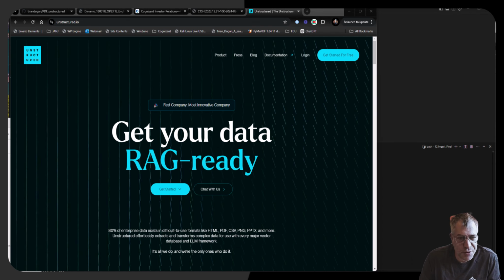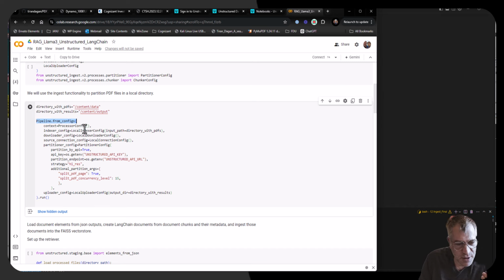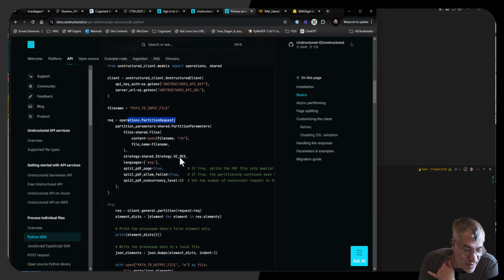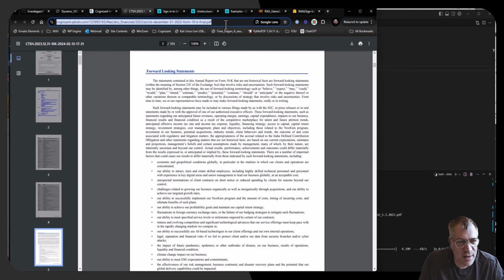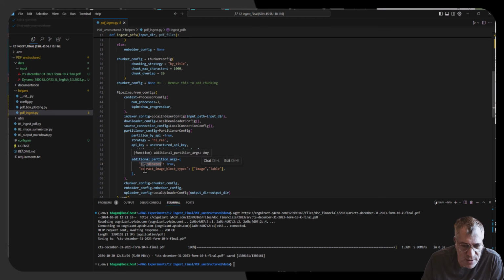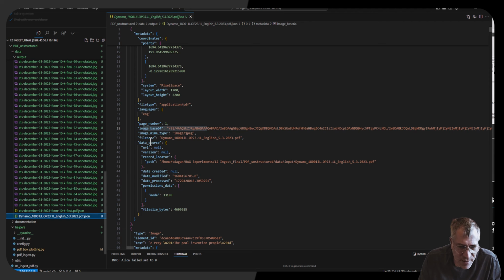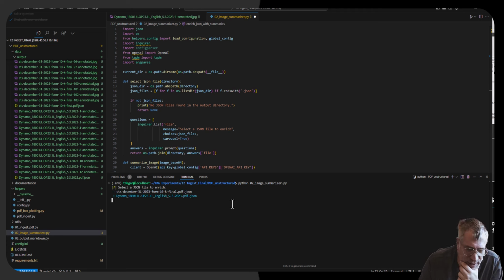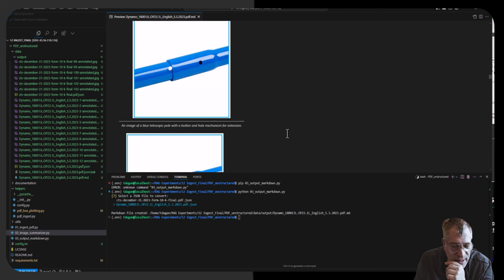PDF Ingest Tutorial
🌟 Unlock the Power of AI: Transform Complex PDFs into Actionable Data! 🌟
Join us as we explore how to seamlessly ingest complex PDFs and convert them into structured, actionable data that can revolutionize your projects!
🔍 What You'll Discover:
Extract detailed JSON structures from PDFs, capturing every element from titles to tables.
Save each page as a JPG with bounding boxes for easy visual verification.
Use cutting-edge LLM technology to enrich your data with descriptive insights about images.
Convert JSON into a human-readable Markdown format for effortless data querying and review.
Whether you're looking to streamline your workflow, enhance decision-making, or unlock new opportunities, this tutorial is your gateway to innovation!

Don't forget to check out our GitHub repository for all the code you need to get started